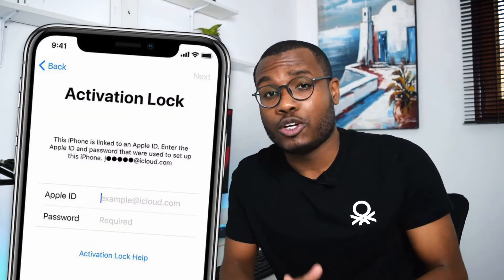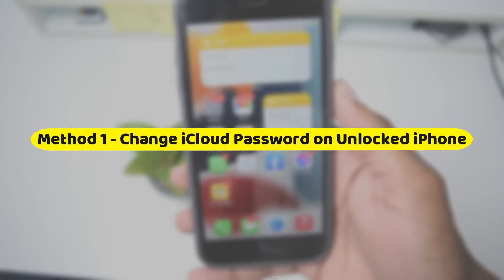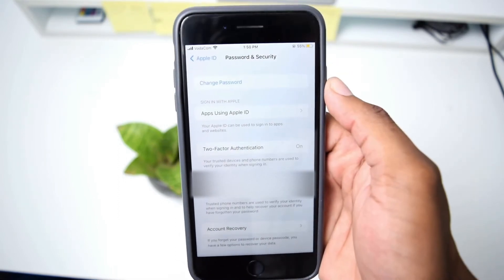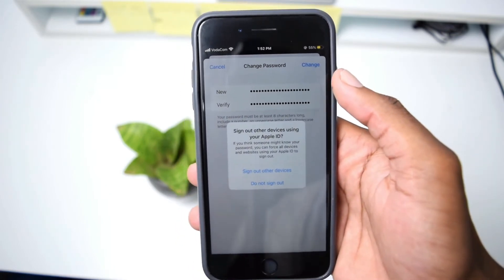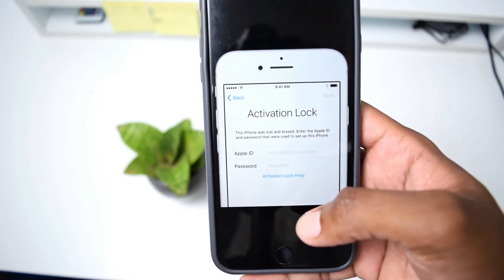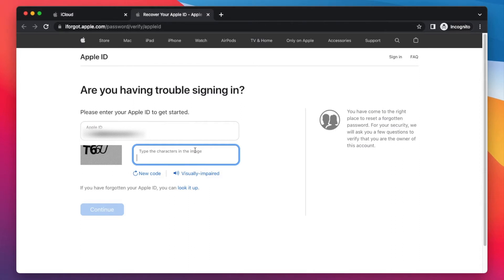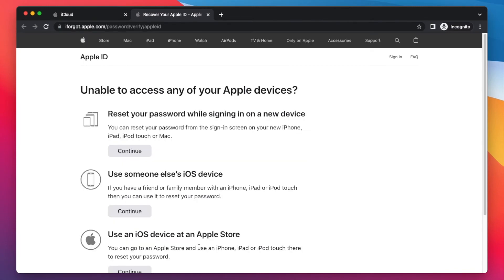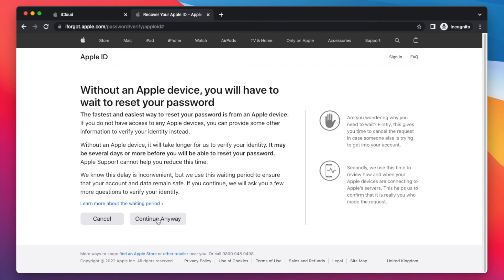How To Change Apple id Password // iCloud Activation Problem Solved!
Here's a tutorial on how to change your Apple ID/iCloud password and set a brand new one. The tutorial also works if you have forgotten your previous Apple id password.

Chapters:
00:00 Intro
01:51 Method 1 - Change Apple id Password on Unlocked iPhone
03:52 Method 2 - Change Apple id Password on Locked iPhone